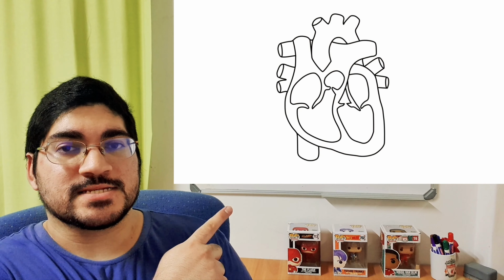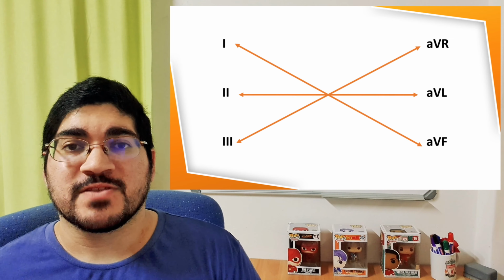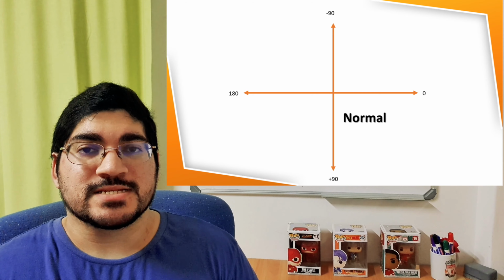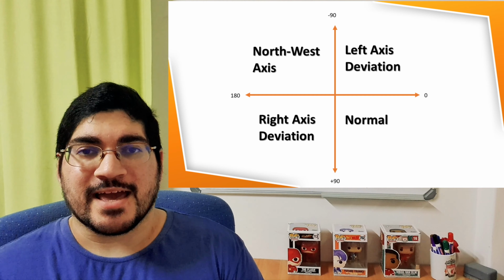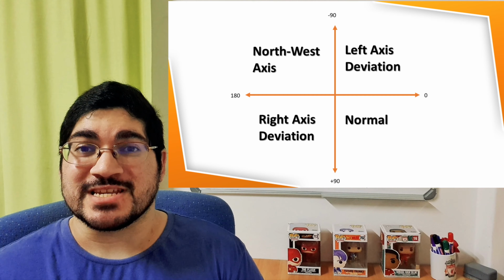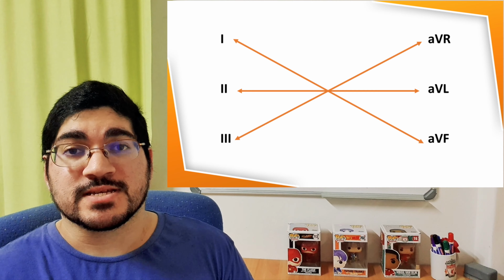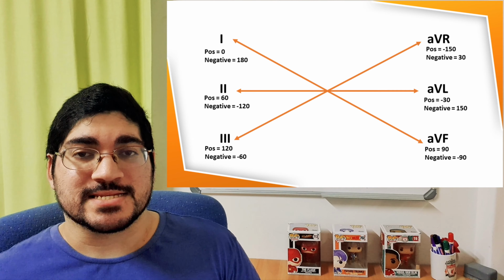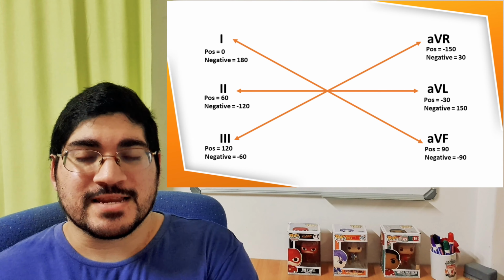Analysing ECG Axis - Medical Student Survival Guide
Welcome to Analysing the ECG Axis! Today, I'll be sharing with you my medical student survival guide for the ECG axis.

Don’t forget to let me know what else you want to see the channel cover in the coming weeks and months.

Thanks for your support, everyone!